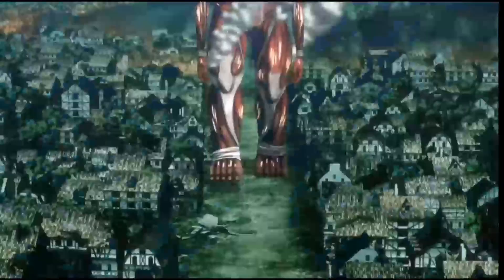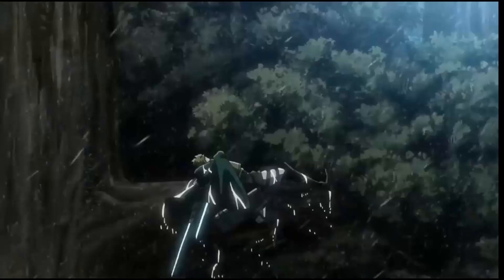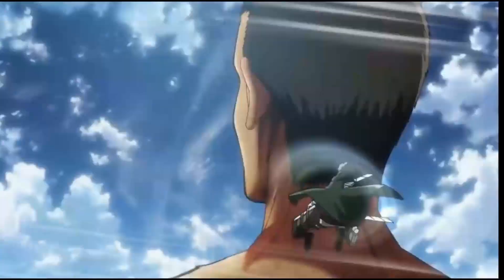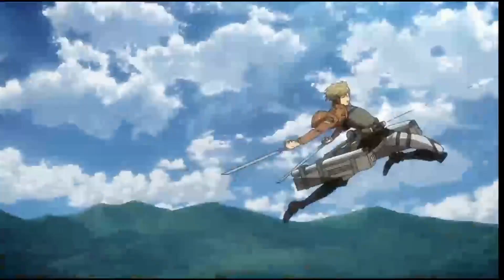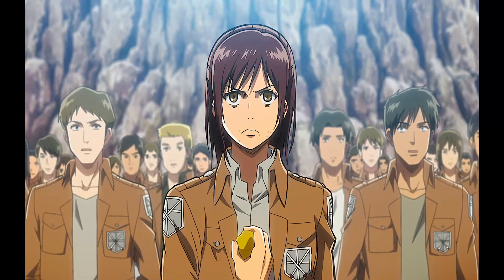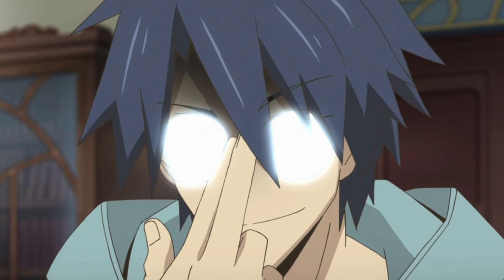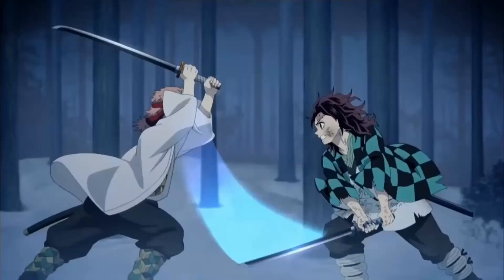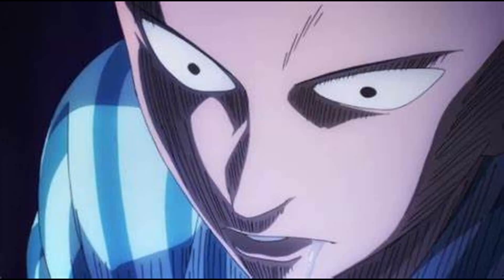How to Draw in The ATTACK ON TITAN Art Style | TUTORIAL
In This Video I will give a brief tutorial on how to master the Attack On Titan Art Style...or what I know of the topic. This video is brief and not very detailed as I a new to YouTube and still need to get used to the editing process and schedule. I will definitely try to make a longer video with in depth examples. Also feel free to give video suggestions as I am new to this. Also feel free to subscribe and like the video to help me reach my goal and spread more Art advice with more people, to help them achieve their dreams with me.